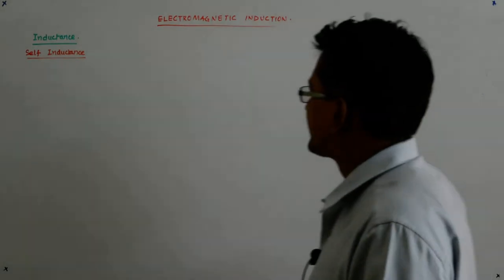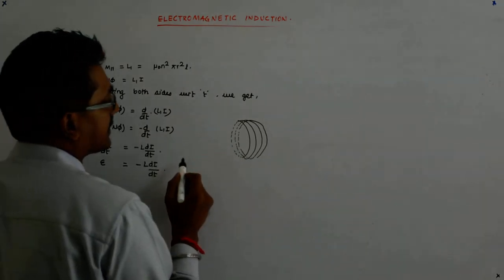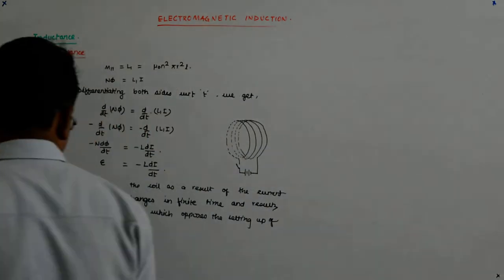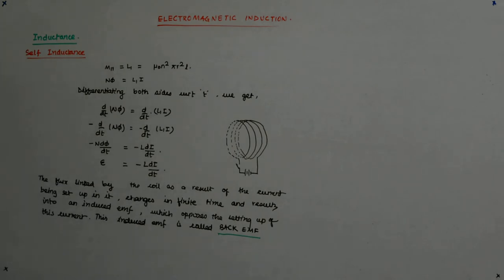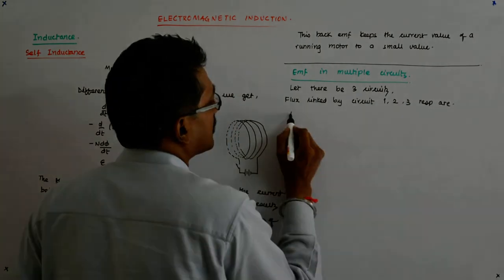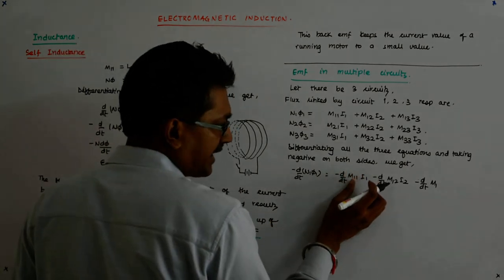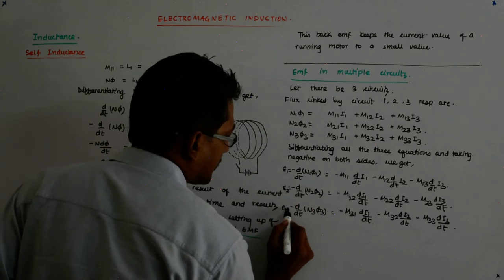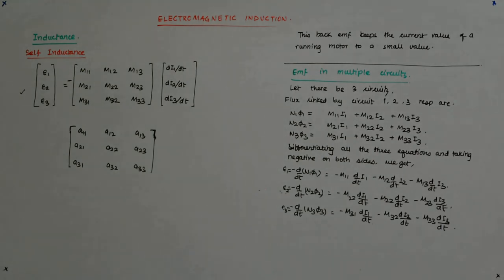Electromagnetic Induction 29